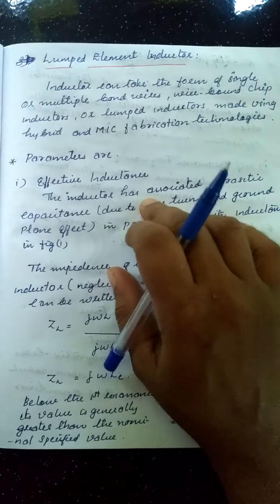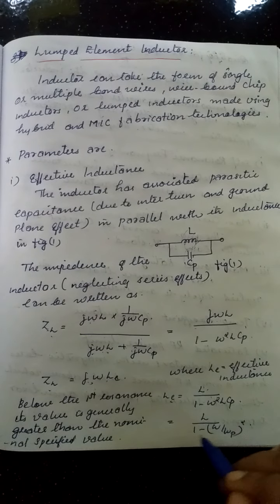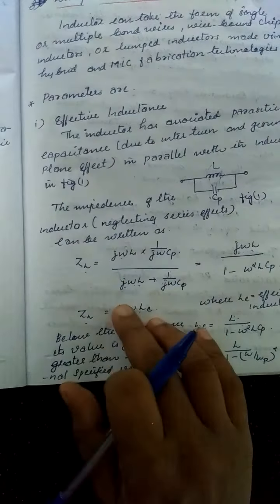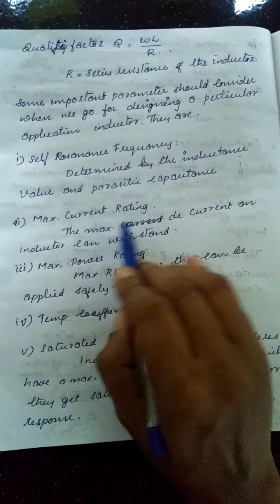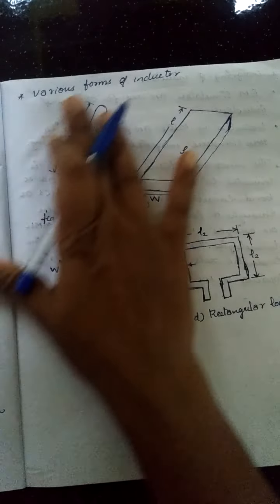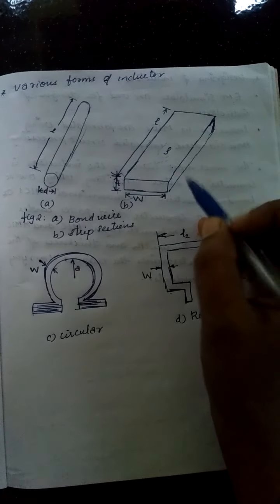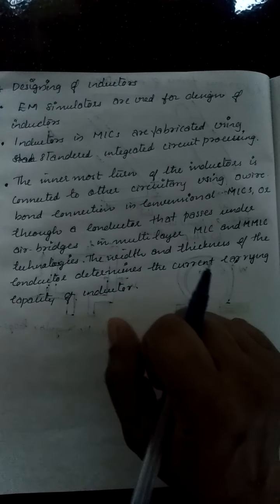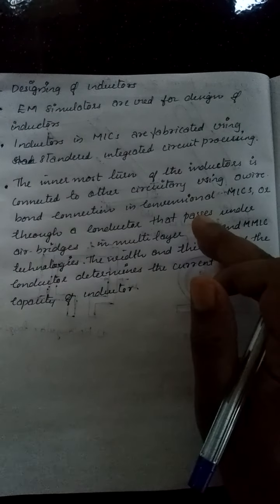Lumped Element- Inductor MIC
KTU-S7  ECE ...microwave design and Circuit ... malayalam